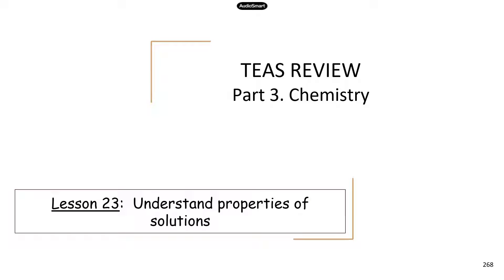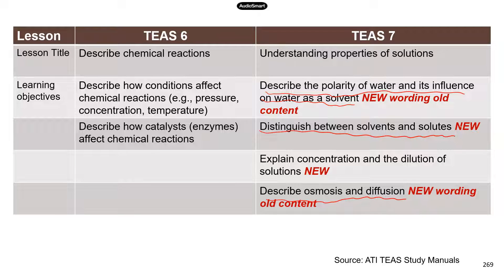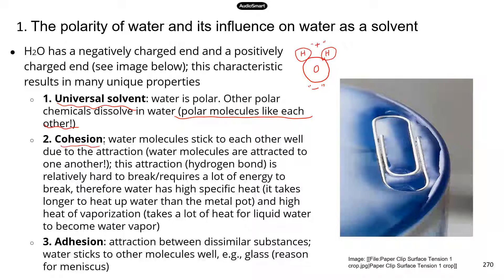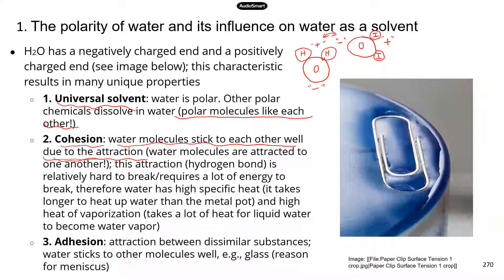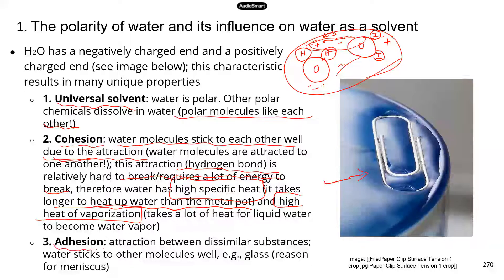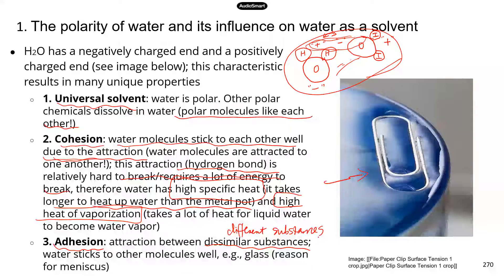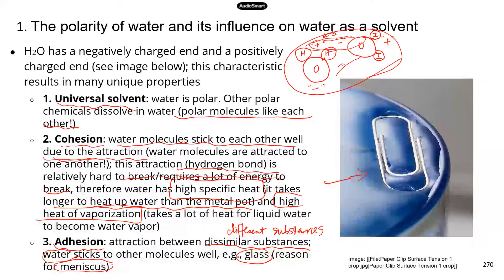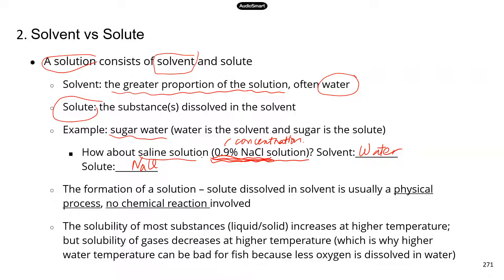TEAS 7 Properties of solution. Part 1. Water properties and solvent/solute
Please watch the TEAS 6 video series first (see channel page for the playlist or links below) to get the majority of the science information. Then move on to TEAS 6 vs 7 video series to learn about the updates and changes in TEAS 7.